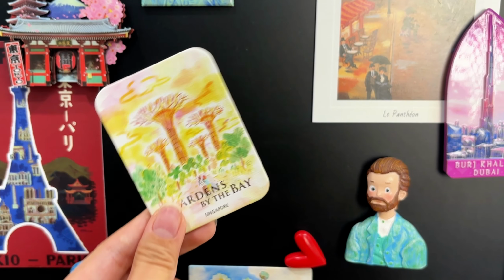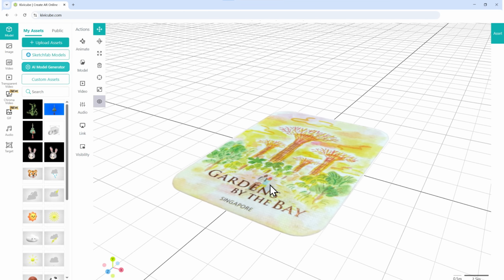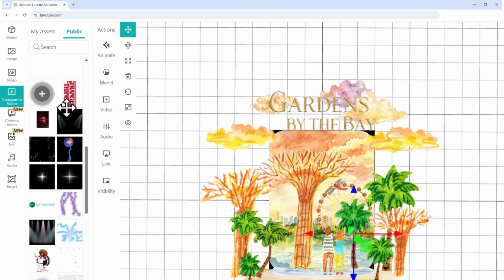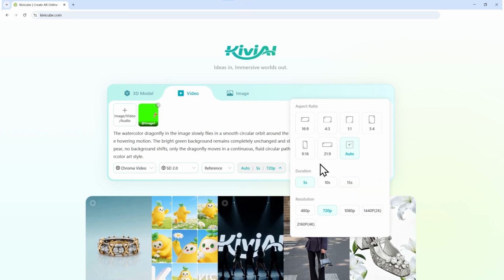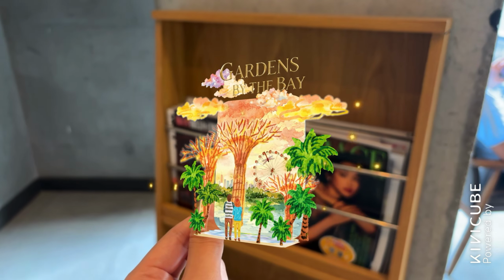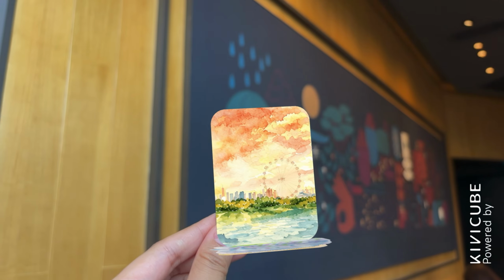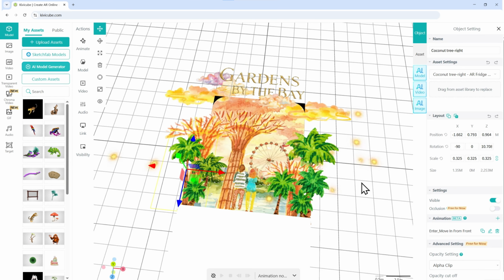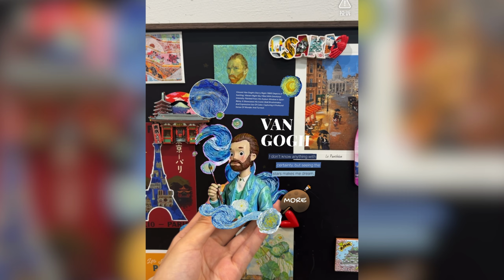How to Create AR Fridge Magnets (No Code) | Creative Merchandise with WebAR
Traditional souvenirs are often forgotten on a fridge. Let's change that! 🚀

In this tutorial, you’ll learn how to turn a simple fridge magnet into an immersive AR experience using Kivicube — the easiest way to design creative merchandise that actually stands out in a crowded market.
With just an image and a few clicks, you can bring your designs to life with animations, transparent videos, and AI-powered effects to speed up your workflow.

✨ BEYOND FRIDGE MAGNETS ✨
The best part? This isn't a one-trick pony. You can apply this exact no-code workflow to:
• 🏅 Badges & Pin Buttons
• 🔑 Acrylic Keychains
• 🎨 Art Prints & Stickers
• 📦 Interactive Packaging
• 🗺 Tourism Souvenirs

If you’re an illustrator, designer, or small business owner, this is your secret weapon to boost product value and customer engagement instantly.

⏱ TIMESTAMPS:
00:00 - Why AR is the future of souvenirs
00:46 - Creating from scratch: Image AR setup tips
01:17 - Asset management: Preparing images & videos
02:01 - Troubleshooting: Fixing layers with Alpha Clip
02:16 - Pro Tip: Using free public assets & firefly effects
02:45 - Scene layout: 3D Pop-up vs. Flat placement
02:35 - Setting up looping videos correctly
03:16 - Kivi AI: Generating transparent videos from prompts
04:15 - Set up a layer-by-layer animation for the trees without using code
04:45 - Visibility control: Advanced sequencing for impact
06:10 - Masking / Occlusion: Make objects grow from the ground
06:54 - Background audio setup
07:18 - Testing: QR scan & live preview
07:30 - Essential iOS video playback fix (Sound issues)
07:58 - Final thoughts & Creative use cases

💡 WHY KIVICUBE?
No coding required
Works directly in browser (WebAR)
Built-in AI tools (generate images, videos and 3d models in minutes)
Cross-platform sharing via link or QR code

📈 PRO TIP:
For the most stable AR tracking, ensure your physical product photo is high-contrast and glare-free. The more detail, the better the "magic" works!

If you want to master:
✅ WebAR Workflows
✅ AI + AR Content Creation
✅ Interactive Marketing Strategies